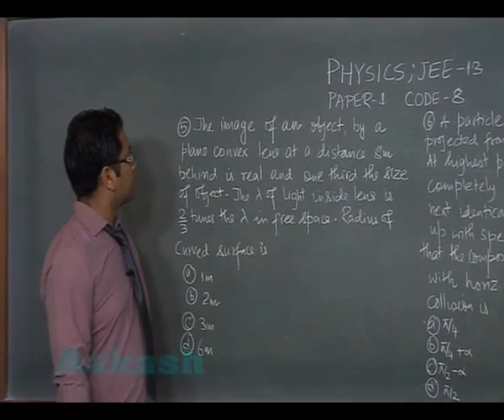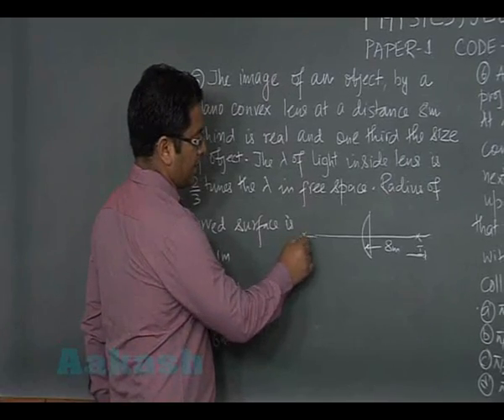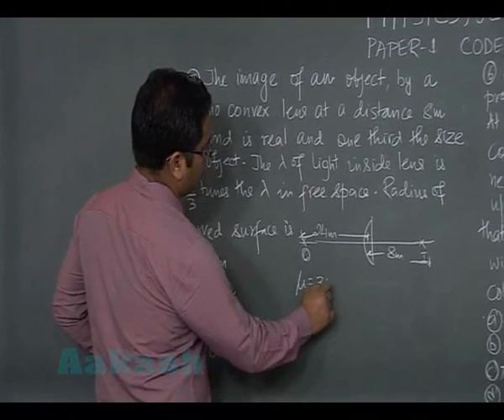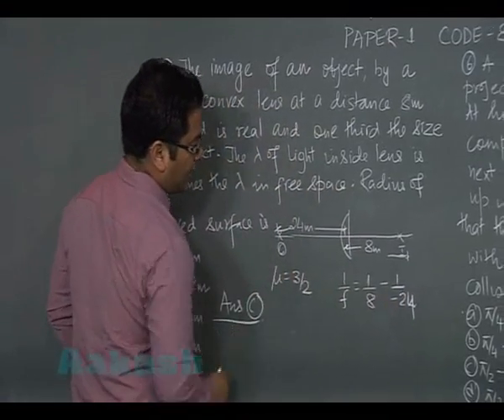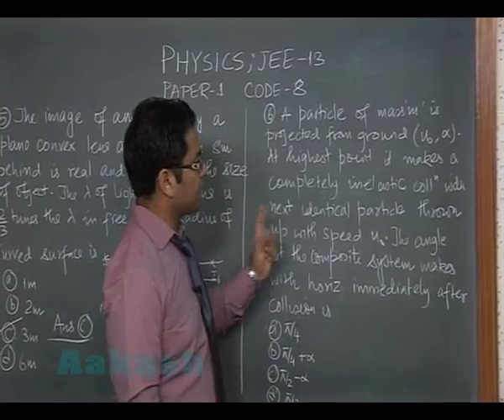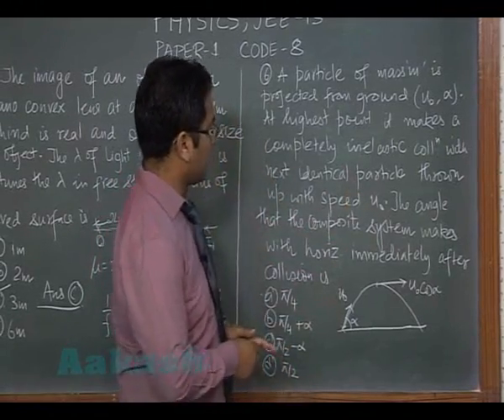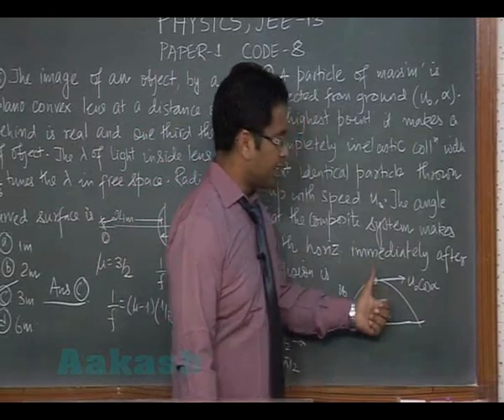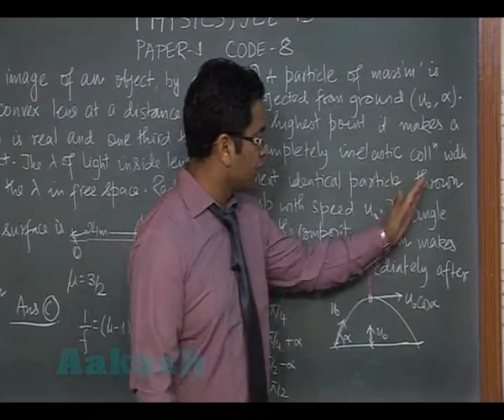JEE-Advanced 2013 Paper-1 Physics Solution (Question 05-06) by Aakash IIT-JEE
JEE-Advanced 2013 Solution (Paper-1 Code-8 Physics Video Solutions) from Question No. 05 & 06 has been Prepared and Uploaded by Aakash IIT-JEE.